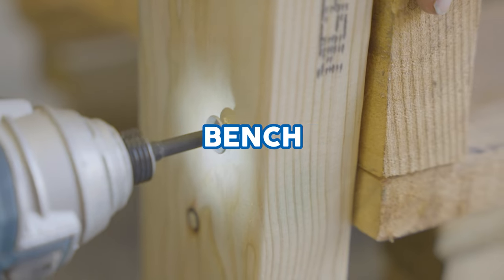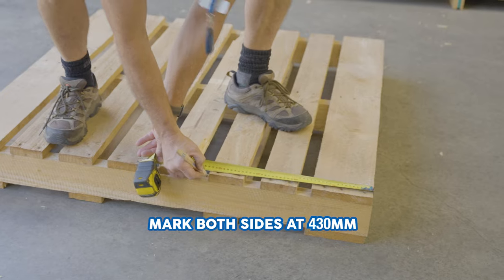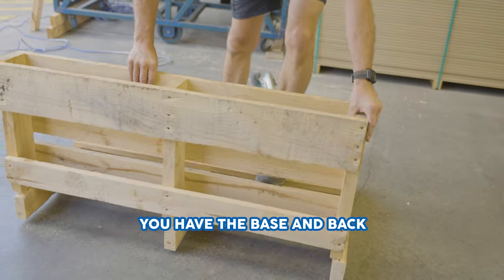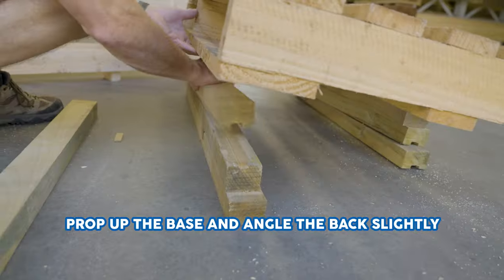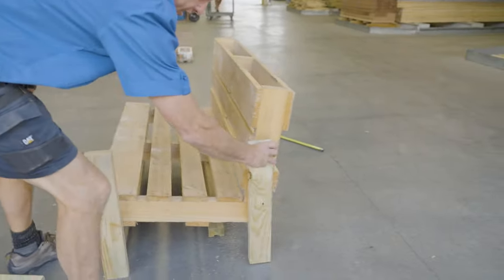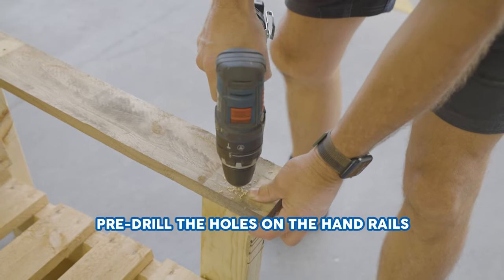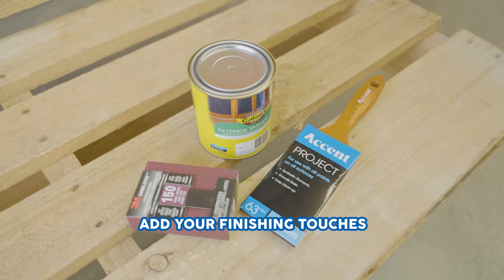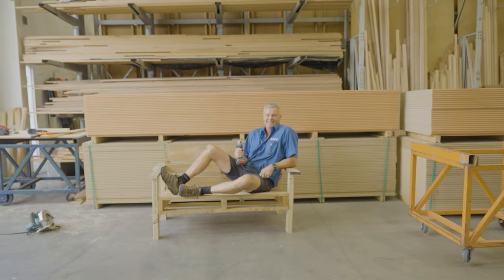Turn a pallet into an outdoor bench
Wood pallets have become a firm favourite material for the budget savvy DIY enthusiast. Often found for free, this raw material provides an interesting and on trend look for whatever you are creating. Here we will teach you how to build the perfect outdoor chair that can be used all year round.

D.I.Dad aka D.I.Handy! 👷‍♂️ Watch as Rob transforms this old pallet into a D.I.Y Outdoor Bench.

Here’s what you’ll need:

🔨 1200W Circular Saw
🔨 18V Impact Driver Drill
🔨 4 x legs at 550mm each
🔨 Bugle Head Batten Screws